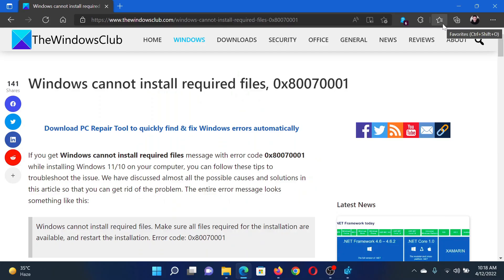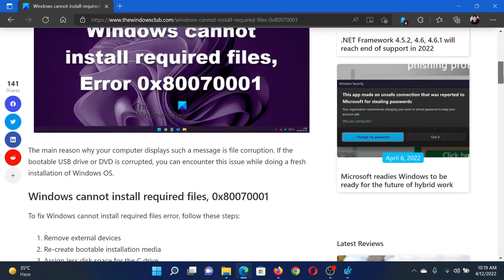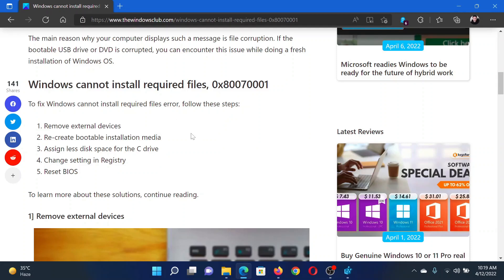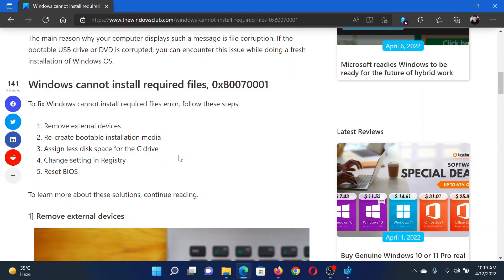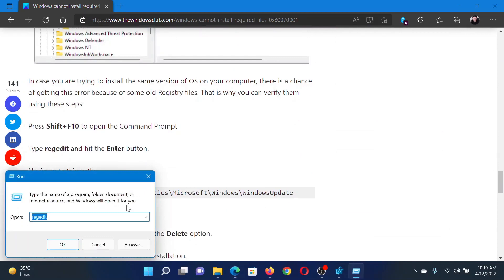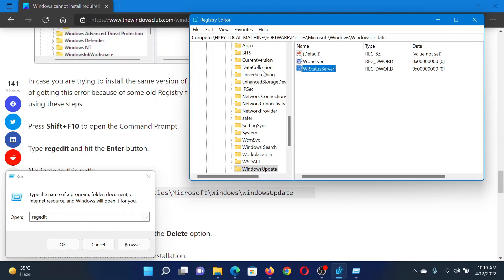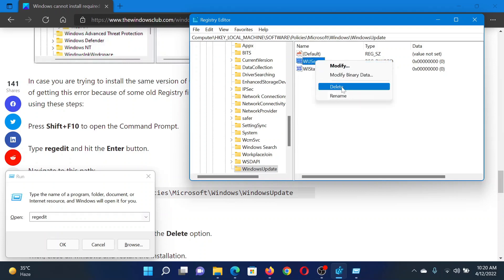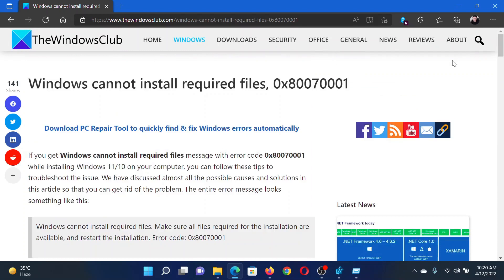Windows cannot install required files, 0x80070001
If you get Windows cannot install required files message with error code 0x80070001 while installing Windows 11/10 on your computer, you can follow these tips to troubleshoot the issue. We have discussed almost all the possible causes and solutions in this tutorial so that you can get rid of the problem. The entire error message looks something like this:

Windows cannot install required files. Make sure all files required for the installation are available, and restart the installation. Error code: 0x80070001

Here are a few fixes and suggestions:

1] Remove external devices

2] Re-create bootable installation media

3] Assign less disk space for the C drive

4] Change setting in Registry

5] Reset BIOS

Timecodes:
0:00 Intro
0:28 Remove external devices
0:38 Assign less Disk Space
0:54 Registry level fix